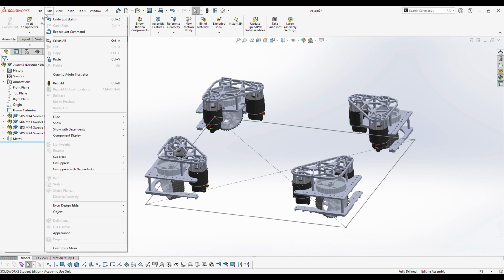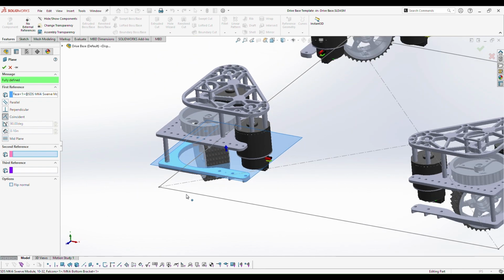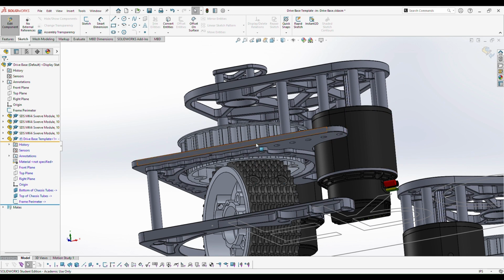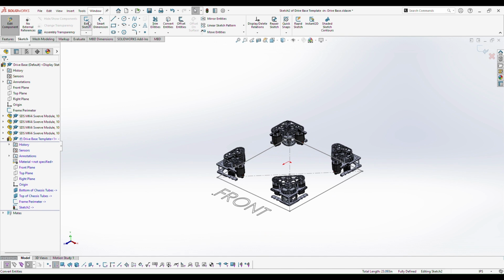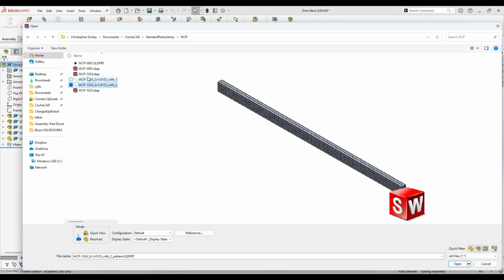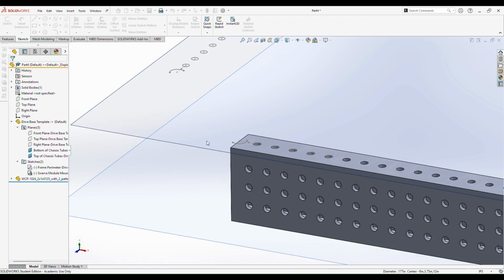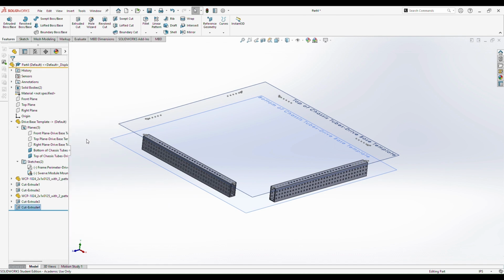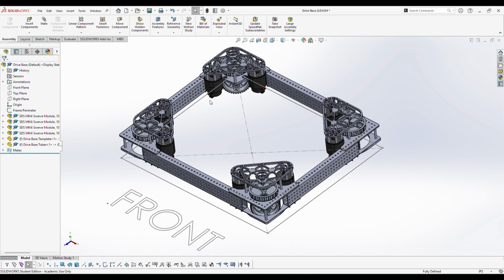Chassis Tutorial - 2 - Template Part and Chassis Tubes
Part 2 in a series about building a parametric FRC swerve chassis